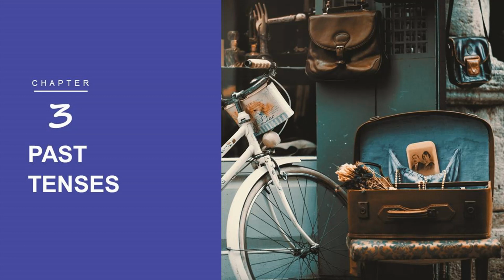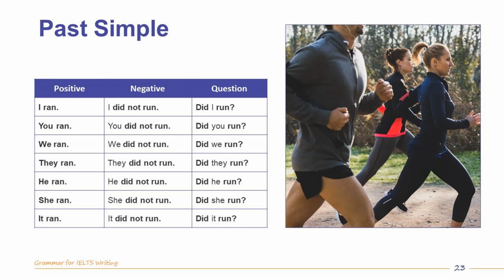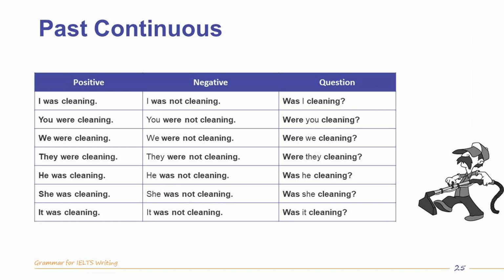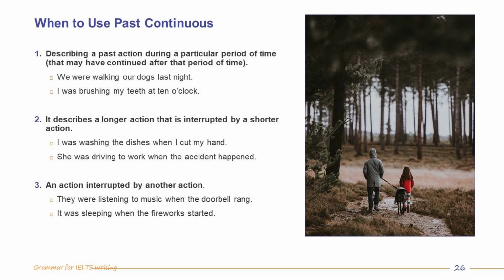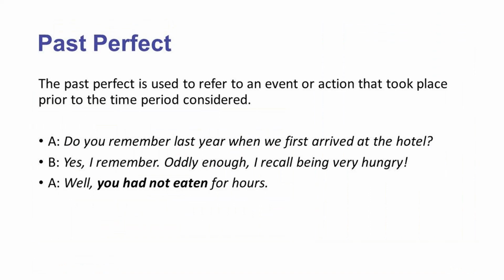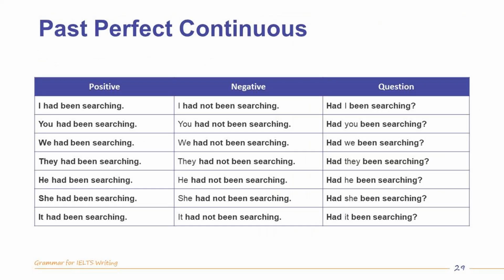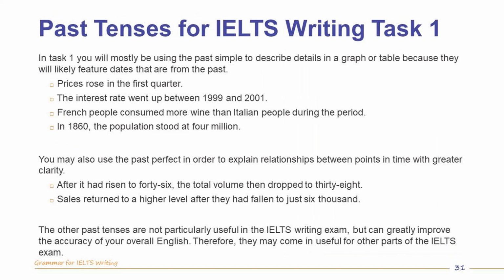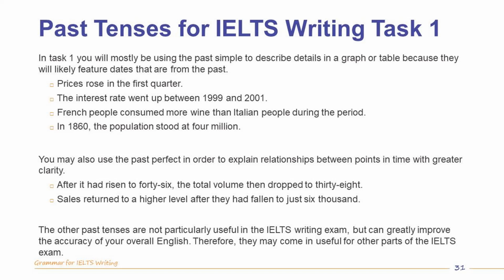Past Tenses - Free IELTS Course [3/10]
In today's lesson, we are looking at the past tenses. These are incredibly important for IELTS, and indeed for everyday English. You should be completely familiar with the various past tenses before doing any part of the IELTS exam. In this video lesson (part 3 of a 10-day course), you will learn all about these important tenses.

Are you on Facebook?

If you need professional help with your writing, check out my correction service